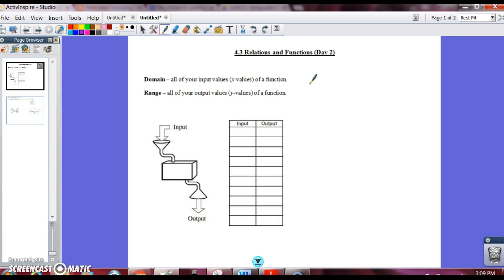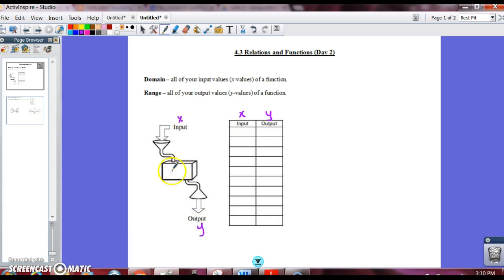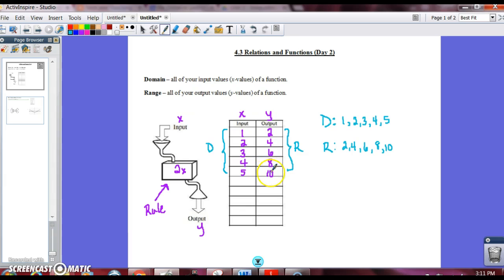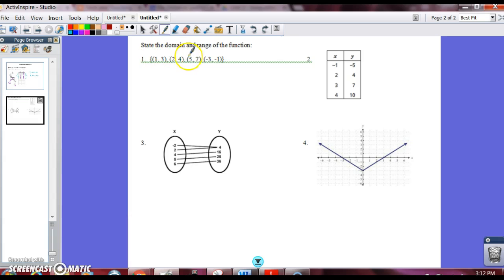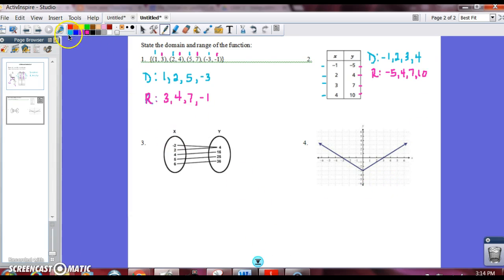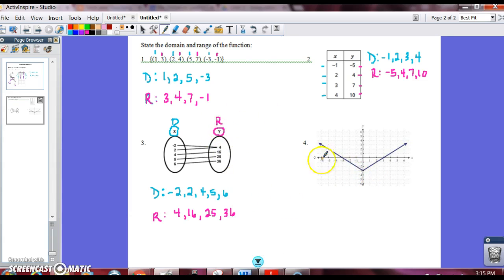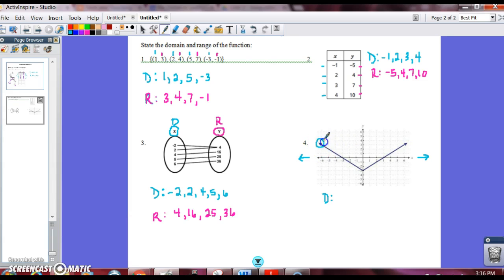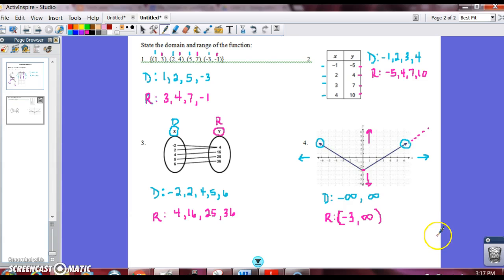Domain and Range